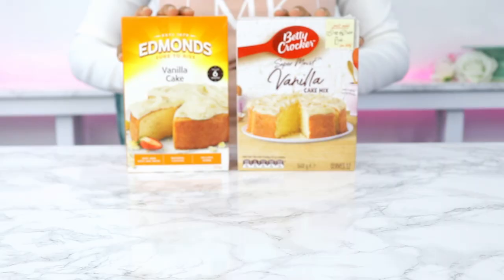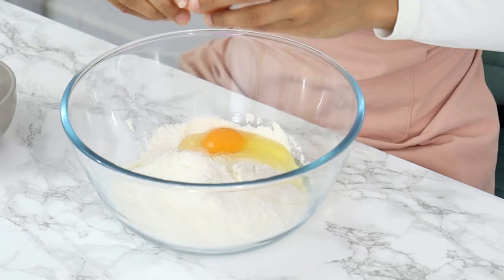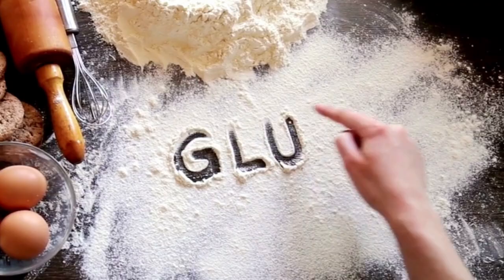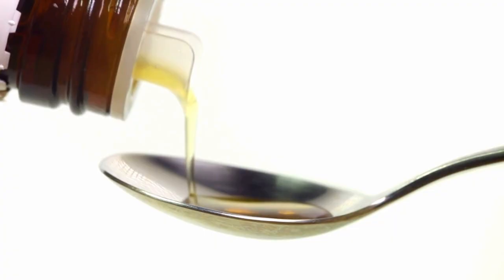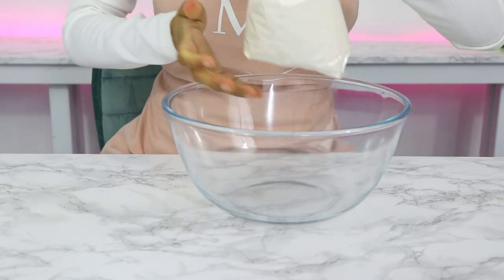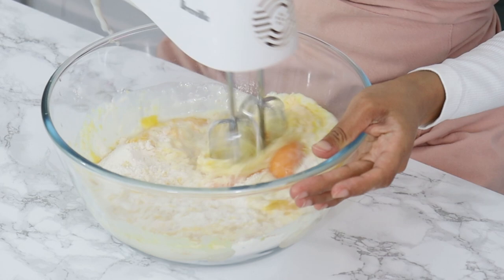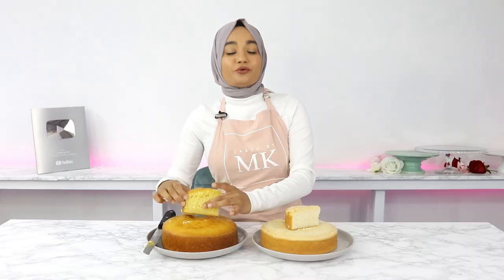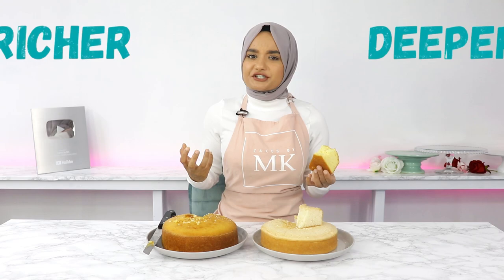Secret BOXED CAKE MIX HACK professionals don't want you to know!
In today's video I am going to be sharing some game changing hacks that will take your boxed cake mix to the next level! These hacks will help you improve a boxed cake mix and make it taste so much better. It will elevate the texture and flavour of your cake mix to the point that your store bought cake mix tastes homemade! Believe it or not, professional bakers and cake decorators use these hacks all the time too because it saves time and produces the most delicious cakes. You can use these hacks for any store bought cake mix, including vanilla, chocolate, lemon and red velvet!

OR